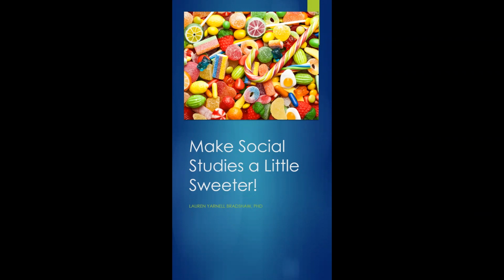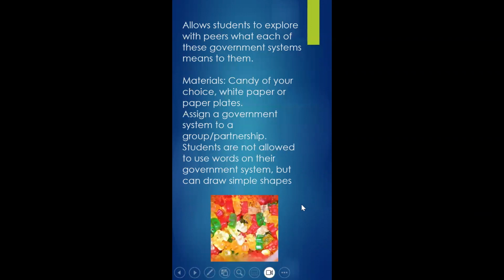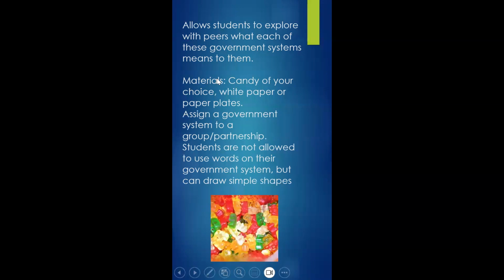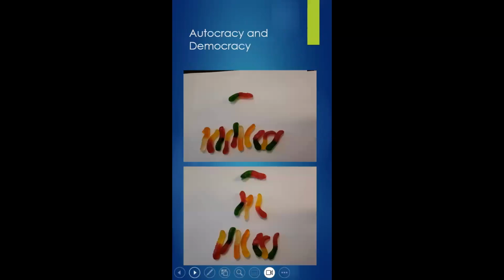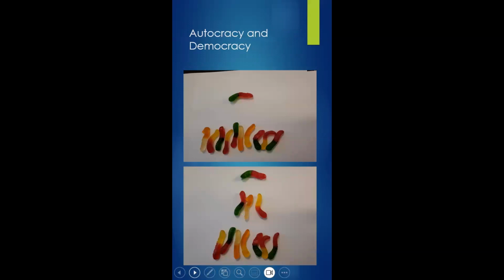GaDOE Social Studies Tiny Video Playlist Candy Governments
In this video I explore how to use candy to teaching government systems.